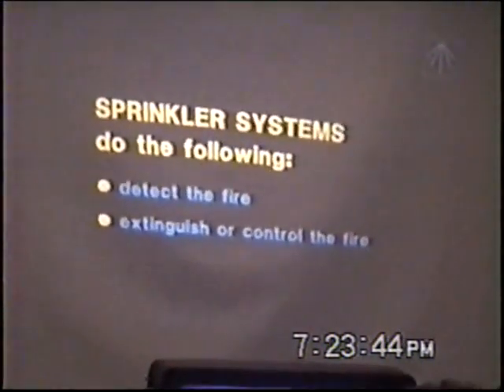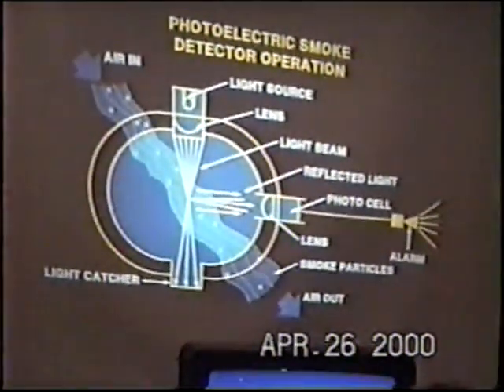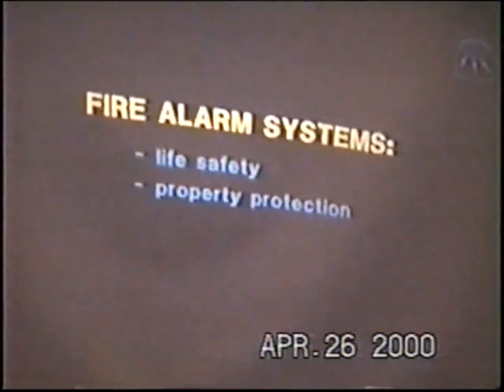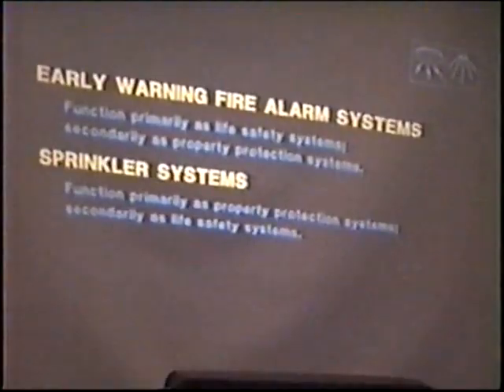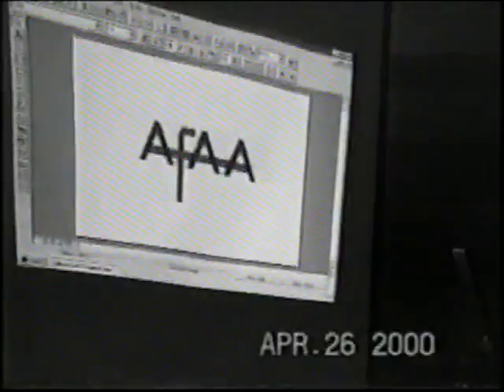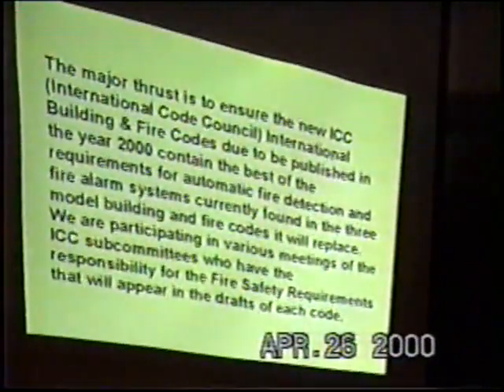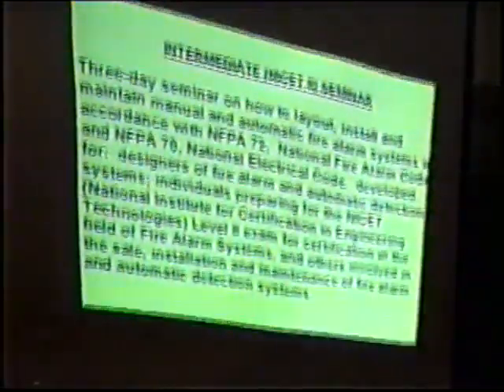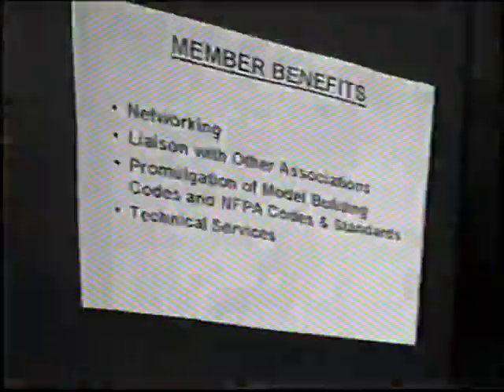2000 04, Fire Alarms 101